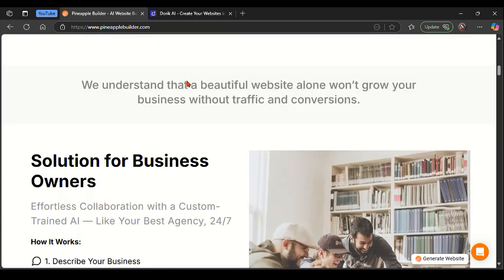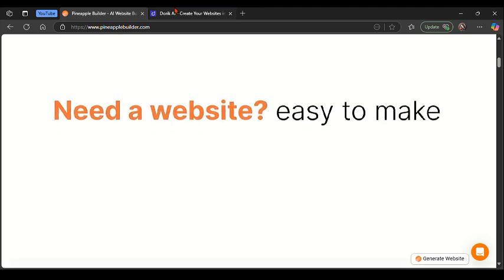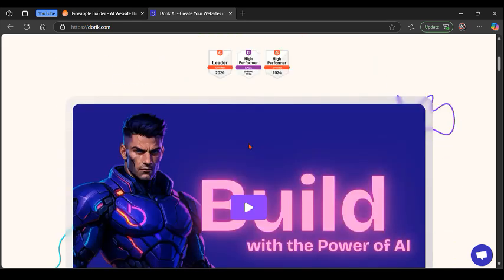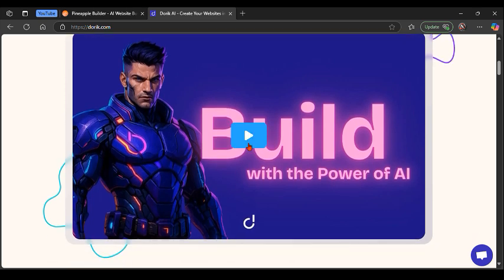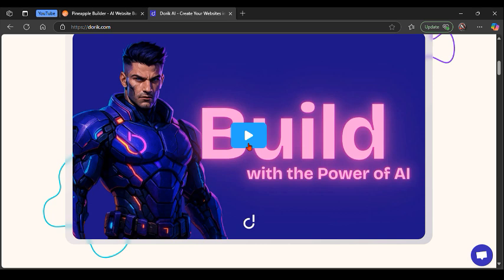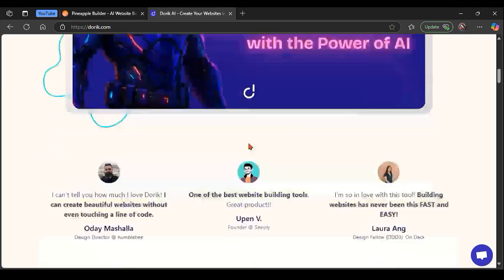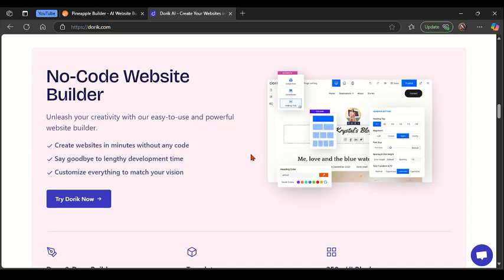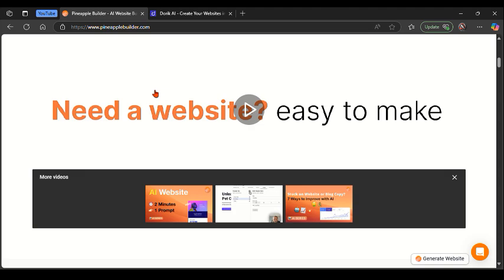Pineapple Builder vs Dorik: Best AI Website Builder in 2025?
In This Video, you will learn about Pineapple Builder vs Dorik: Best AI Website Builder in 2025?